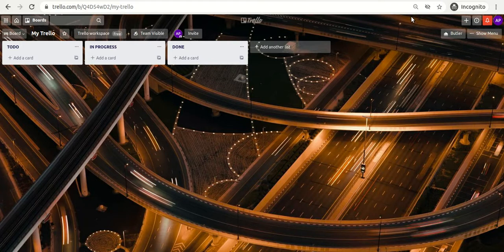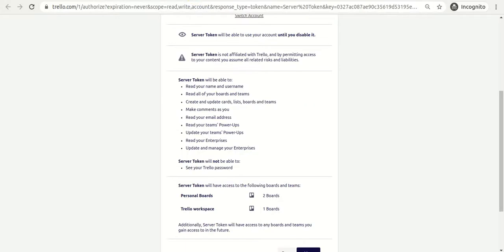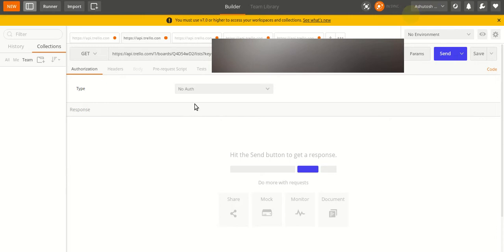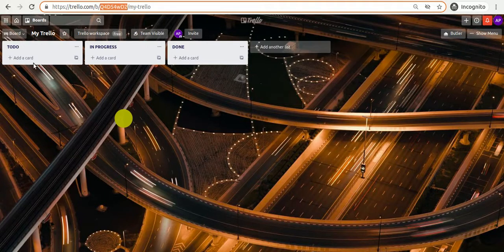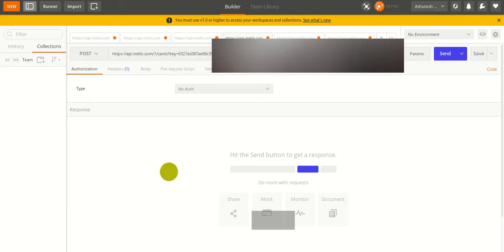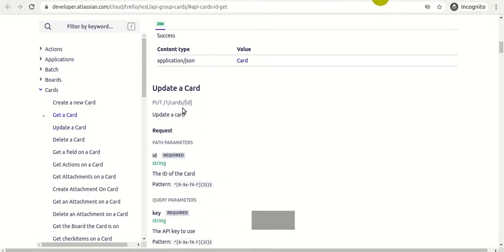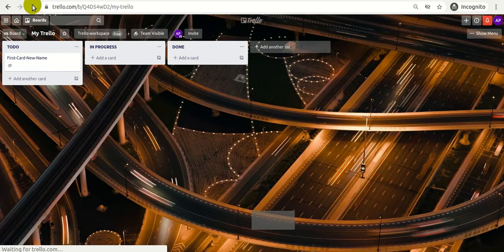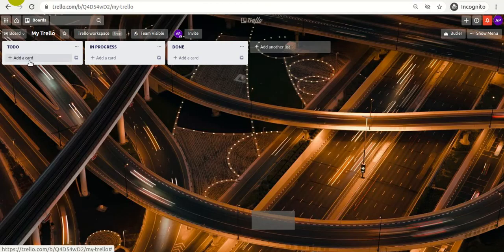Tutorial Perform CRUD operations GET POST PUT and DELETE on Trello board from postman.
This tutorial explains how you can perform various CRUD operations like GET, POST, PUT and DELETE from postman on trello board